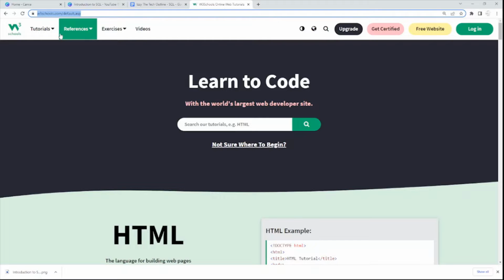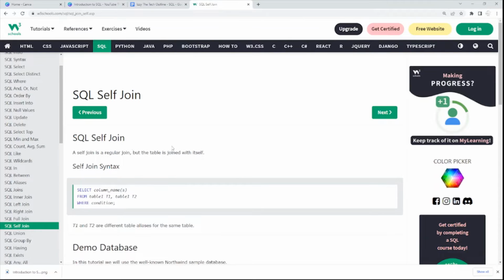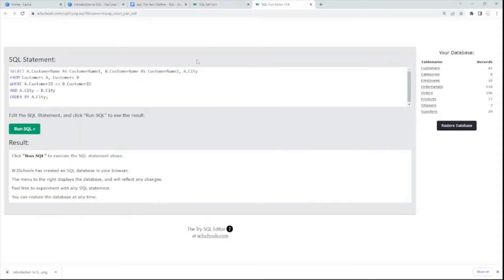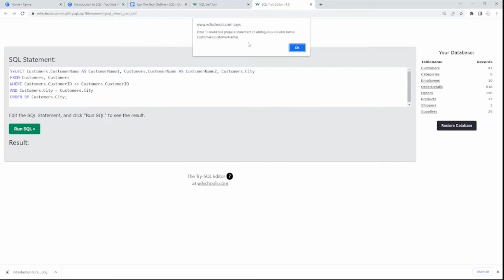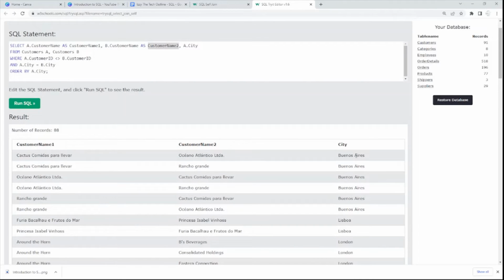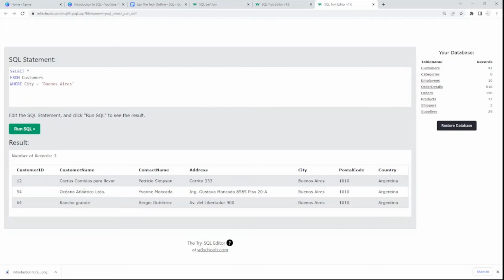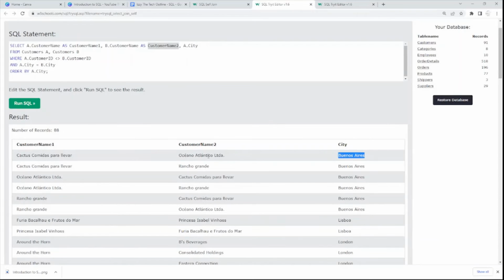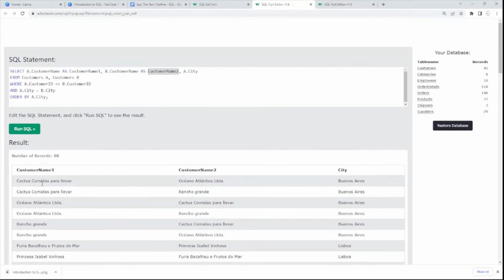How to SELF JOIN in SQL | SQL Tutorial For Beginners | w3school SQL | Izzy The Tech Guy | Episode 18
Video 18 : Title: How to SELF JOIN in SQL | SQL Tutorial For Beginners | w3school SQL | Izzy The Tech Guy | Episode 19
Self join syntax
Using and clause in join
Selecting certain columns from each table
Checkpoints
Answer questions